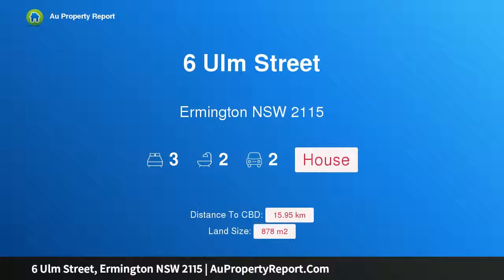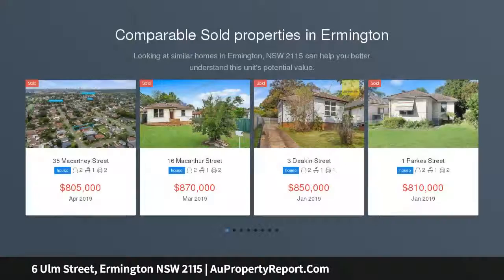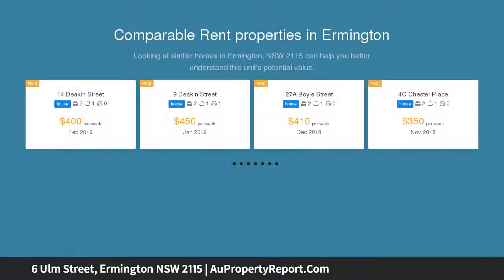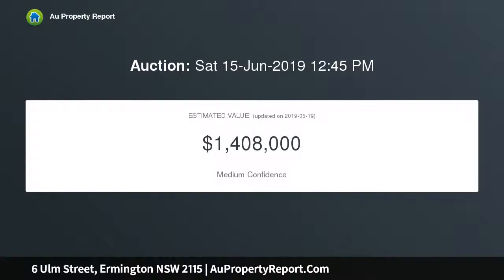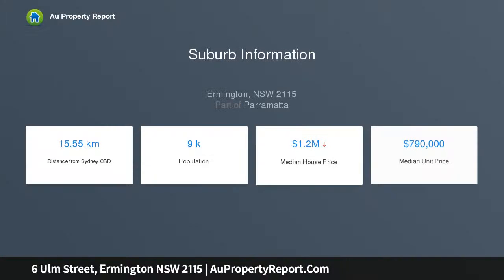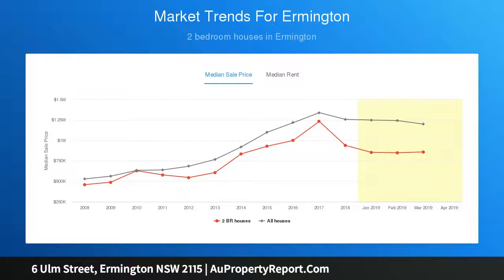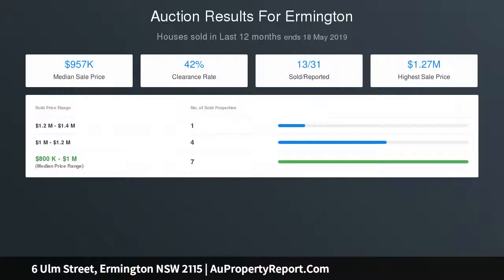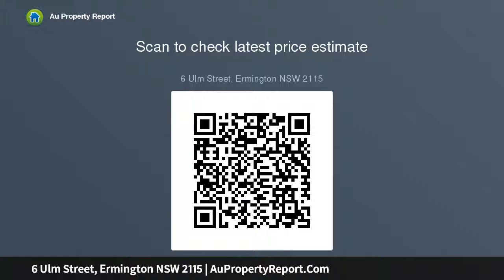6 Ulm Street, Ermington NSW 2115 | AuPropertyReport.Com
6 Ulm Street, Ermington NSW 2115
Property Type: house
Bedrooms: 3
Bathrooms: 3
Car Space: 2
Superb family home boasting comfort and potential